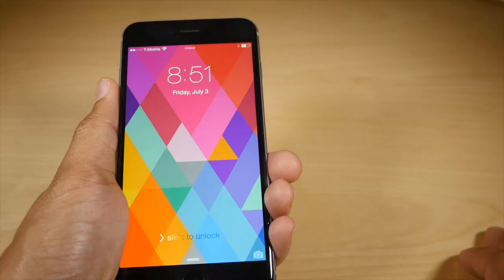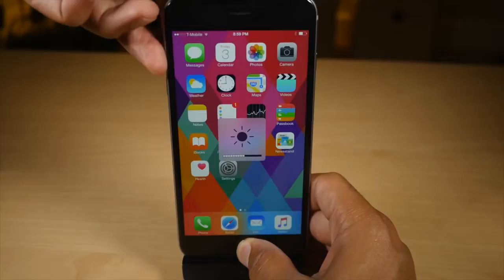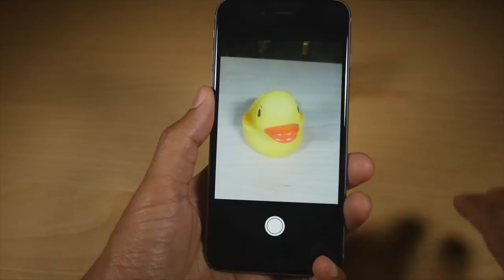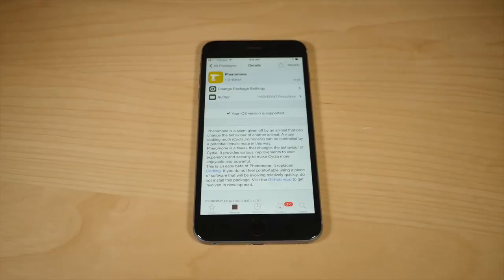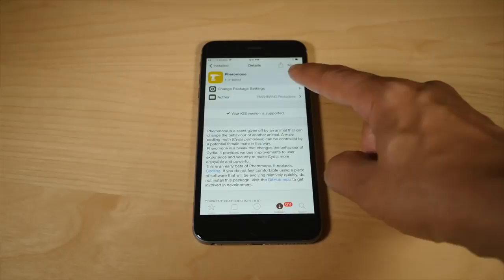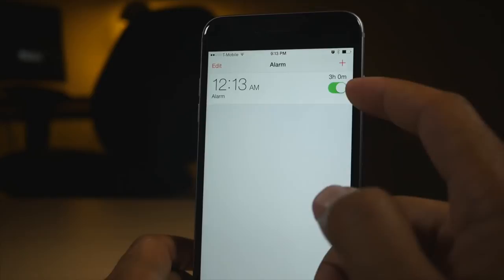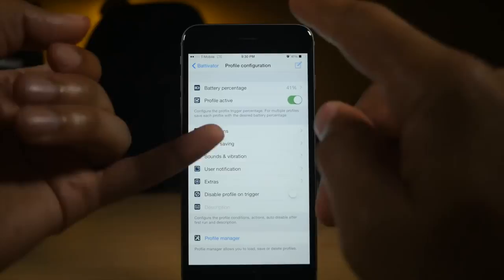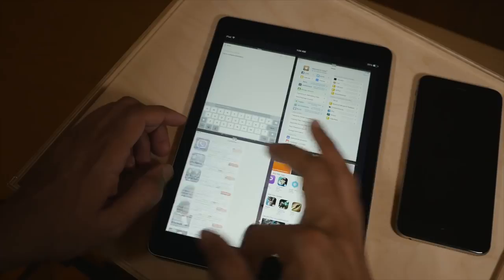15 NEW iPhone Jailbreak Tweaks for iOS 8.4 Latest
15 NEW iPhone Jailbreak Tweaks for iOS 8.4

Most of these tweaks are free but some are paid tweaks. Here is the full list of tweaks:

Aer: a weather widget for GroovyLock ($1.49)

Arise 2: lets you customize the alarm of the stock Clock app ($0.99)

Battivator: allows you to extend the battery of your iPhone ($1.49)

Codling: blurred Reloading Data HUD for Cydia (free)

ColorPass: change the color of your passcode keys (free)

Emoji83+: unlocks a bunch of emojis (free)

Fortune: a 4chan client (free)

Handoff4S: enables Continuity on iPhone 4s and iPad 2 and 3 (free)

iLostFinder Anti-Theft Pro: a feature-rich tweak to protect your iPhone ($9.99)

Light Bright iOS 7 & 8: an intuitive brightness dimmer ($1.50)

Minimal Camera 2: hide items in the stock Camera app (free)

Mirmir: run multiple apps at the same time ($3.99 – review)

MusicRotate: enables rotation in the iOS 8.4 Music app (free)

NoMusicRotate: disables rotation in the Music app pre-iOS 4 (free)

NoSiriEmergency: disallows Siri to automatically call 911 (free)

Prototype Tools Flipswitch: a Flipswitch for the hidden SpringBoard prototype settings (free)

QuartzMessages: customize the look of the Messages app ($1.50)

RaiseToAnswer: answer a phone call by raising your phone when it rings (free)

ShareTweak: share tweaks information with others (free)

TimeUntilAlarm: shows the time remaining until an alarm goes off (free)

Velox 2: interact with apps without leaving the Home screen ($0.99)

Wave: wave your hand over your iPhone light sensor to wake it (free)

WhoozIt: a caller ID tweak ($0.99)

ZawgyiFix4Viber: an alternative message input field for Viber (free)
Have you tried them all?